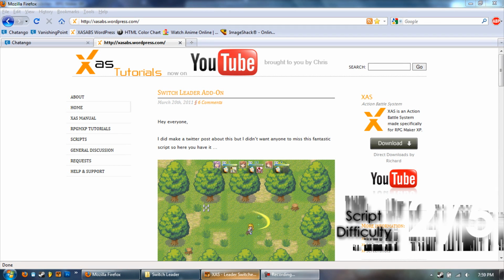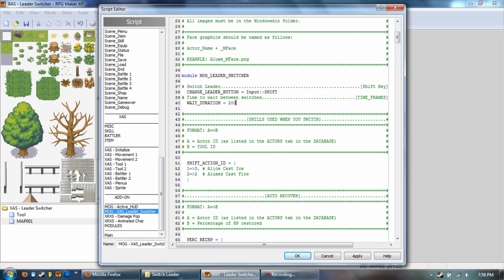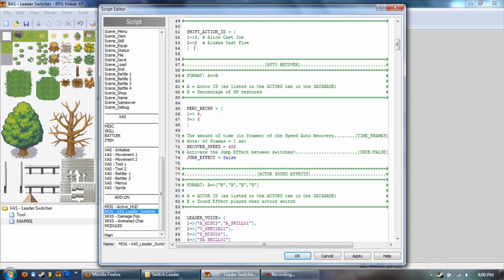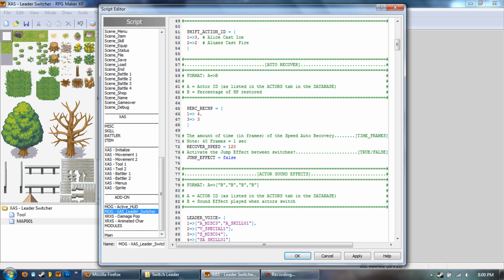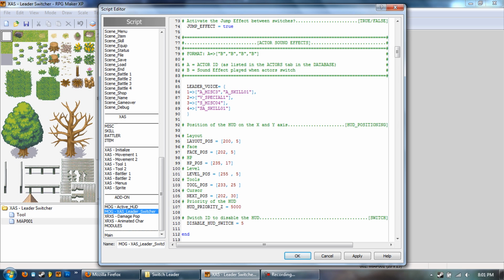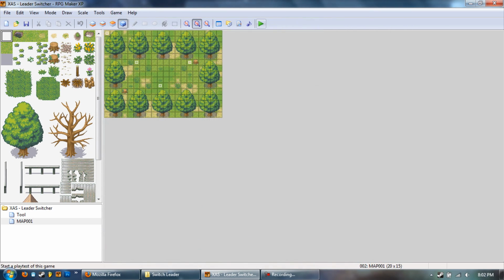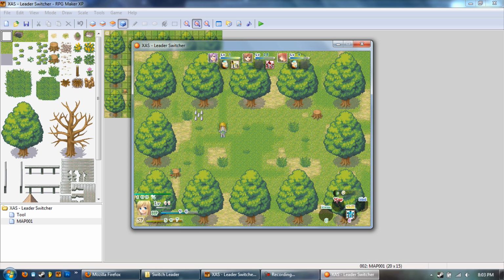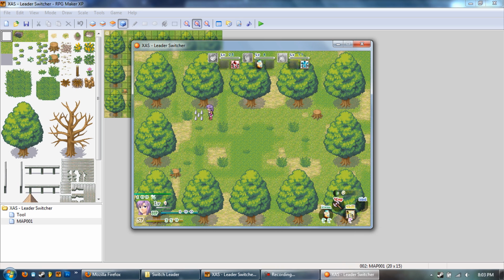Task Tuesday: XAS Leader Switcher Script Guide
This Task Tuesday, we will be learning about Moghunter's new add-on, Leader Switcher, which allows to switch members in the party to a different one. A more in-depth look on the script and different kinds of customization follows in this guide.

Script difficulty: 2/5 (Based off a beginner's point of view)